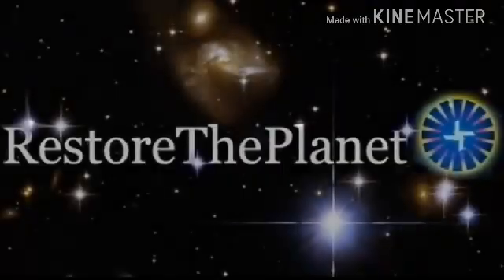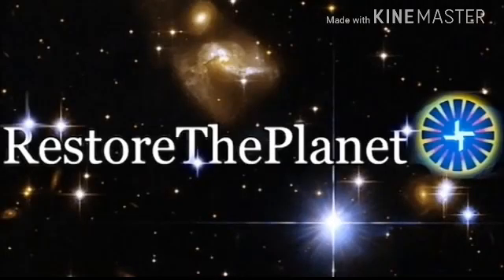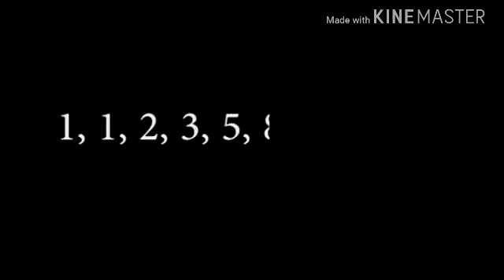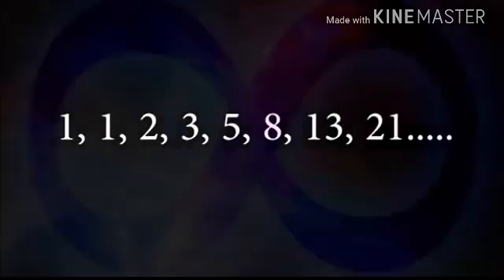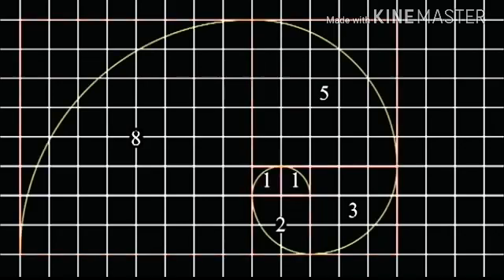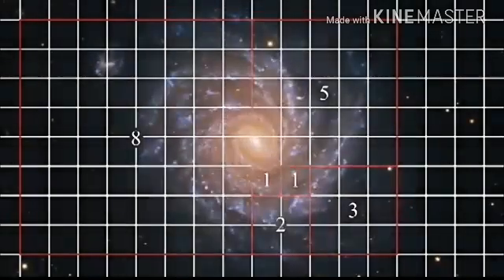Golden ratio and its presence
Explains about golden ratio and its presence in universe